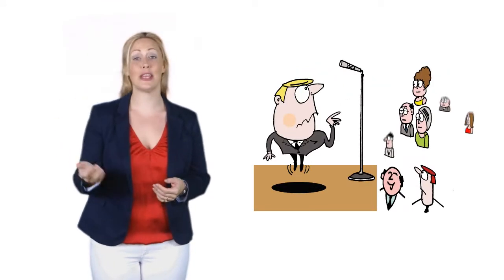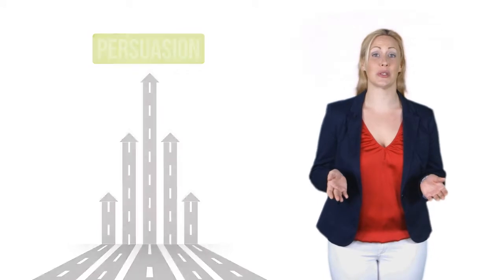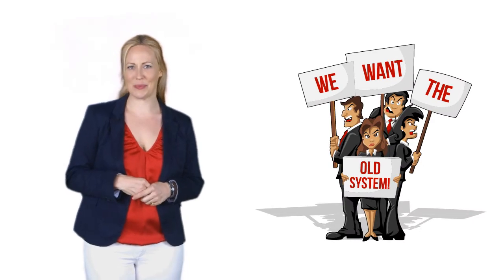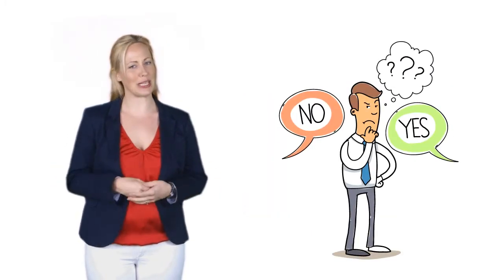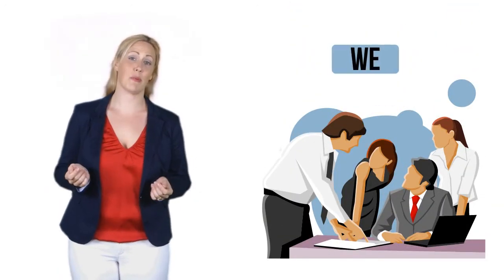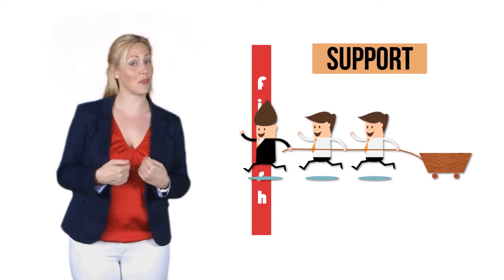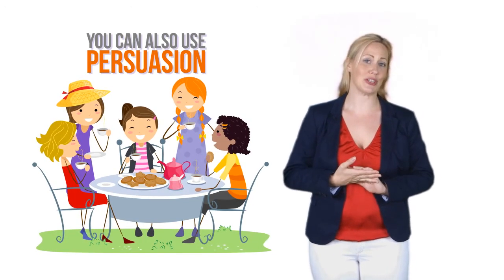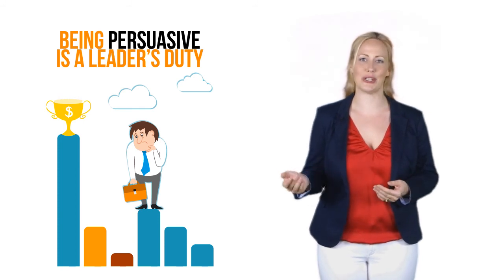1. Persuasion: knows the importance of persuasion at work